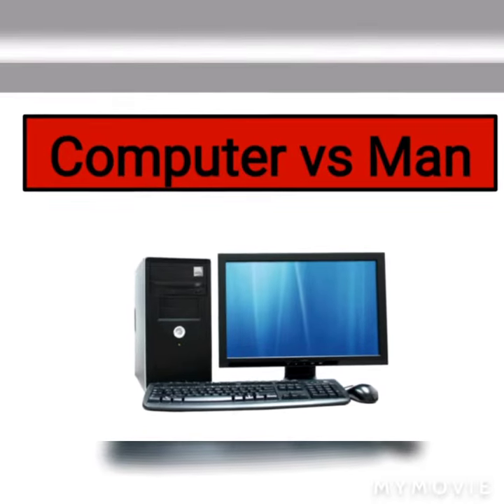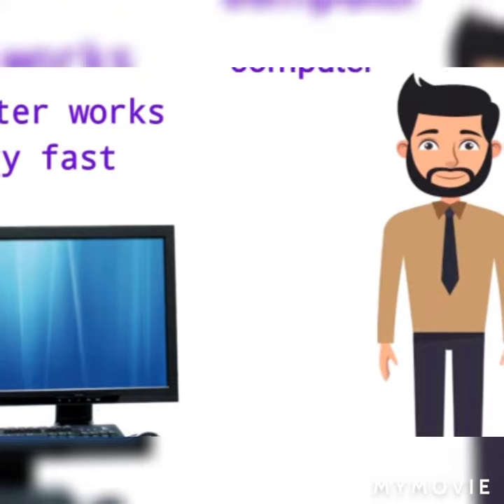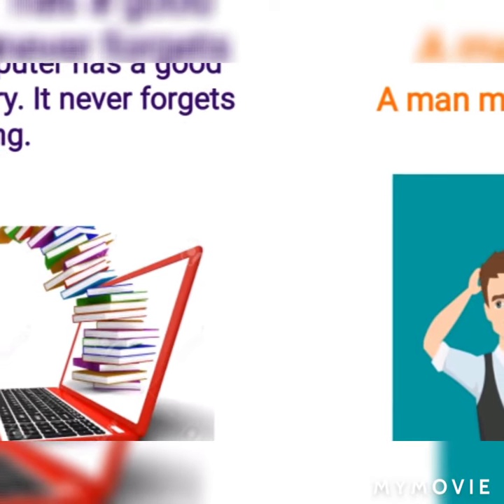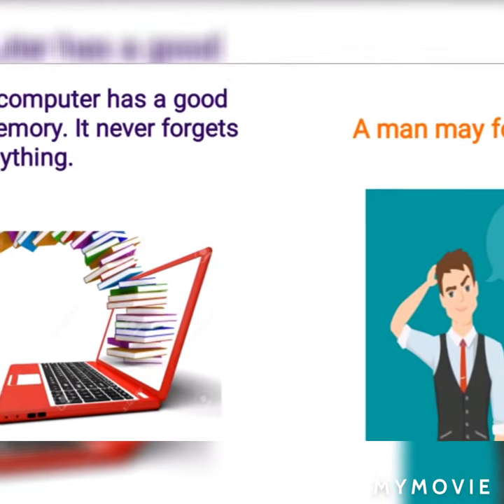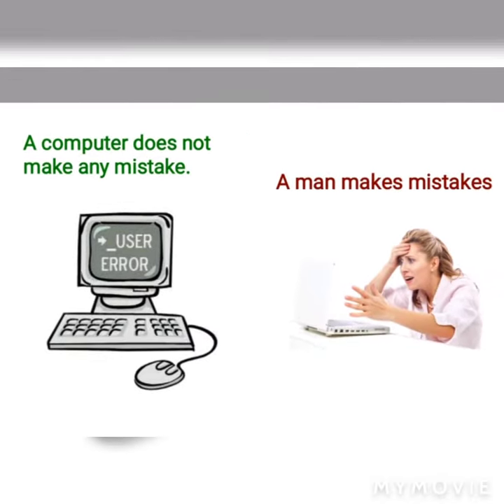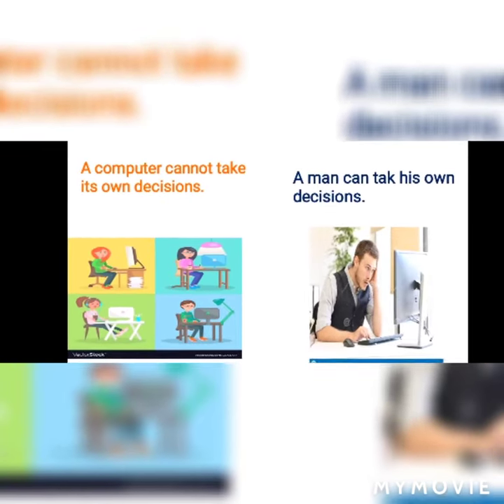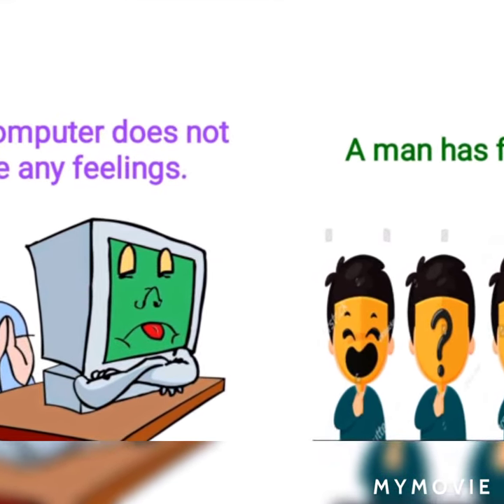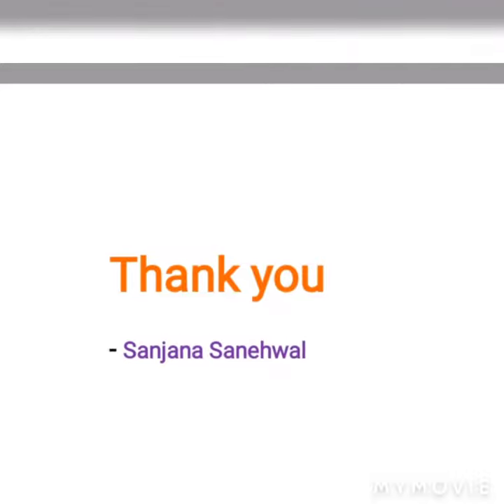Class- 1st & 2nd | Ch-1| Computer | Man Vs Computer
Differences between a Man and a Computer